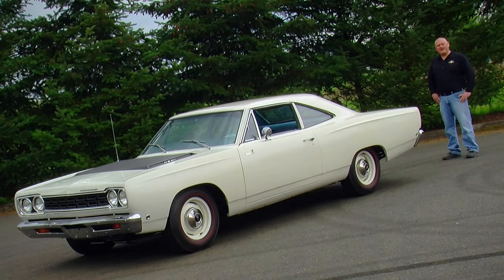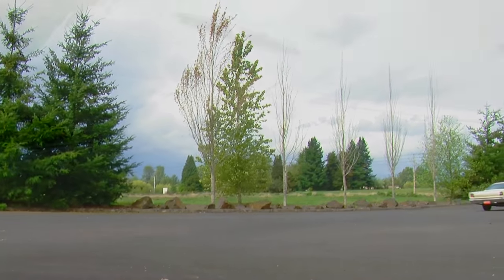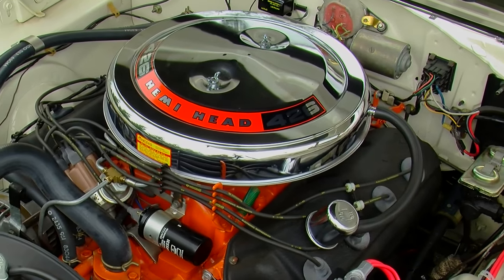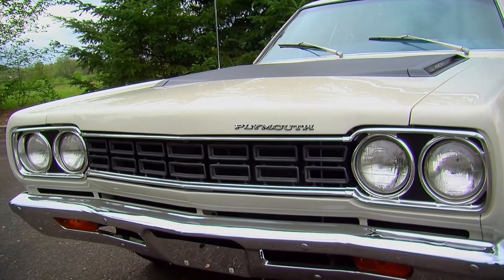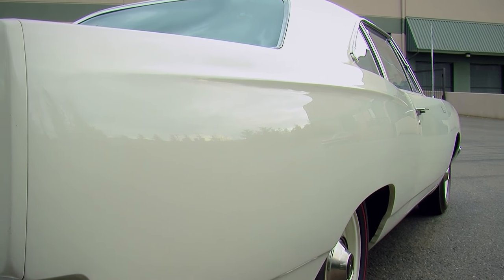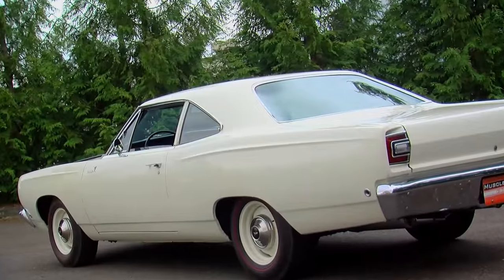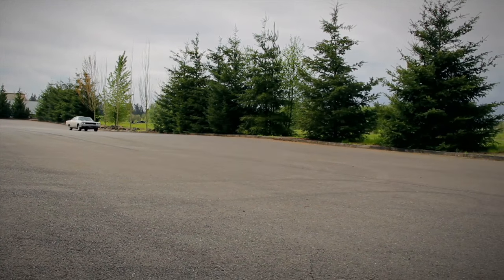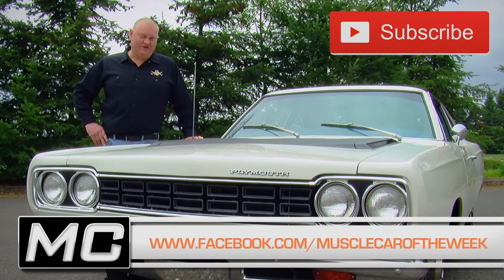1968 Plymouth Road Runner 426 Hemi Muscle Car Of The Week Video Episode #157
1968 Plymouth Road Runner 426 Hemi Muscle Car Of The Week Video Episode #157

Today, cars with factory-installed 426 Hemi V8s are some of the highest-valued Muscle Cars in existence.   The lure of limited production quantities and the power of the 426 Hemi combine to drive the price tags of these cars beyond the average collector.   So what’s all the fuss about a Hemi Road Runner?    How about quarter mile times of 13.54 @ 105 ½ MPH as logged by Car & Driver Magazine?    The Hemi engine was an expensive upgrade, but it did get you a solid performer that was ready to go off the showroom floor.   And at the end of the day, we like Ma Mopar’s mission to bring performance back to the common customer.